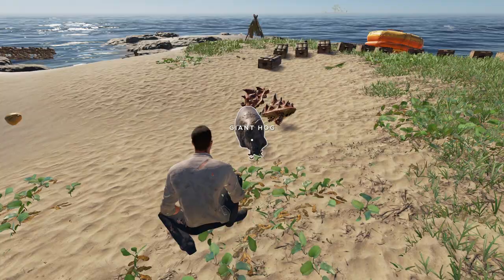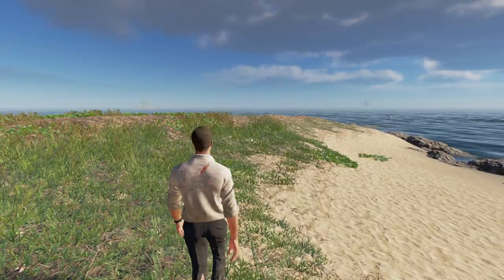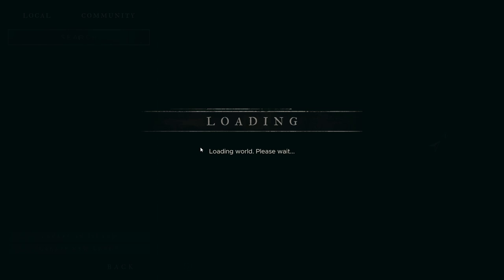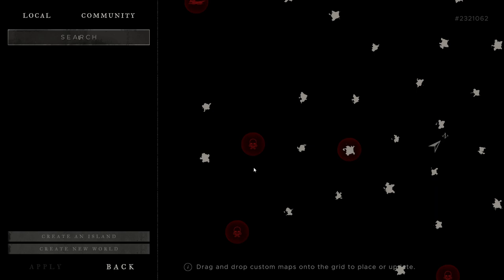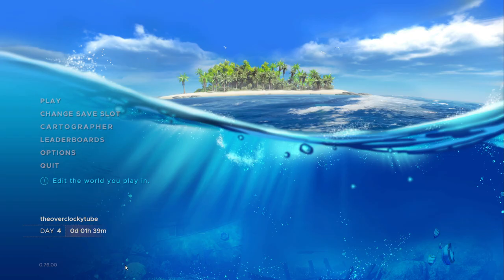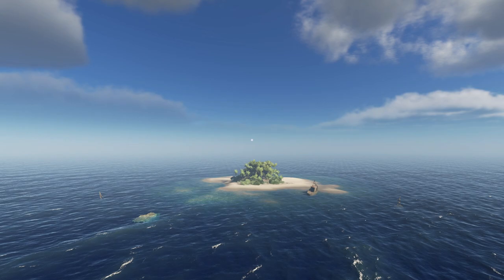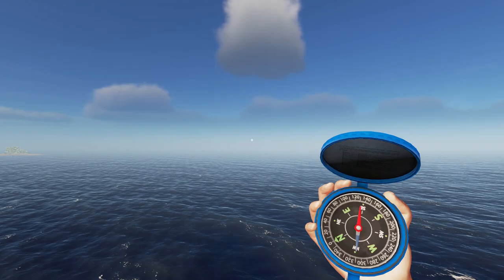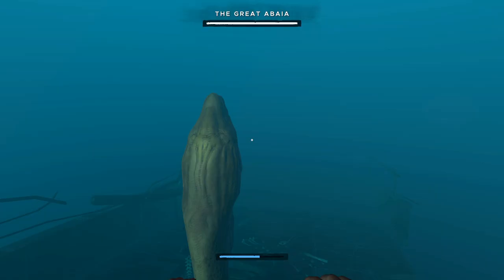Stranded Deep // How to Find the Megalodon, Giant Squid and Giant Eel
I will be showing you how to find the Bosses in stranded deep as well as the land marks to look for to find them :)